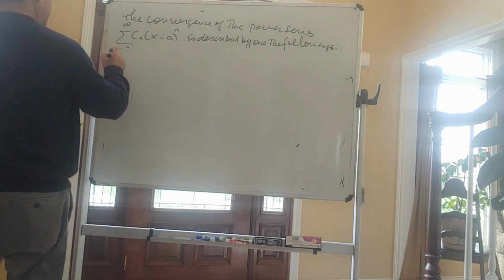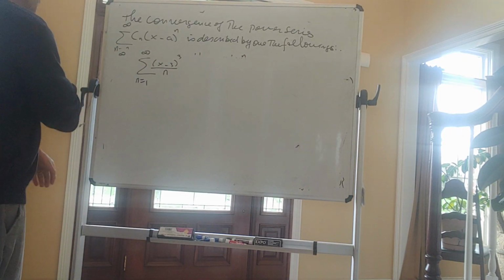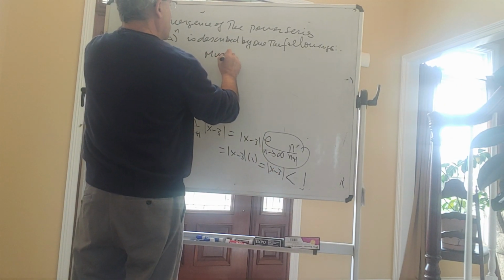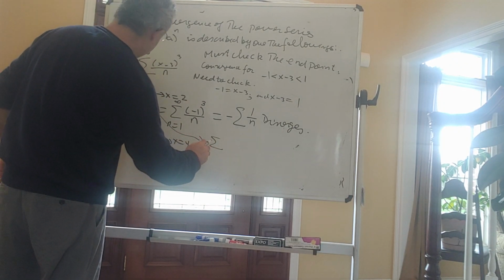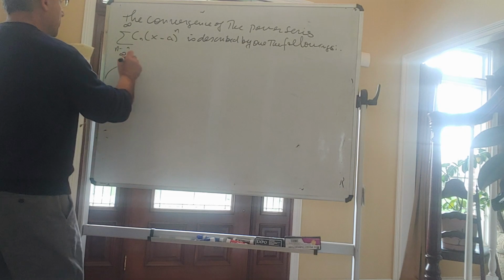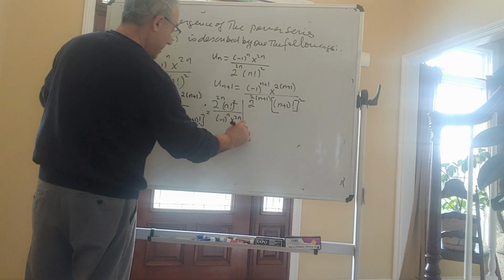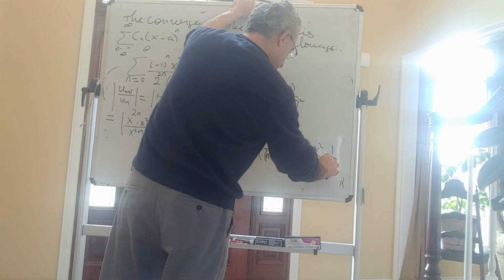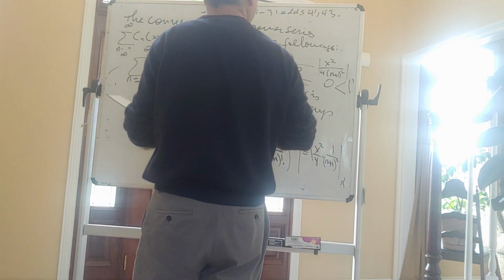Lecture 4b Power Series